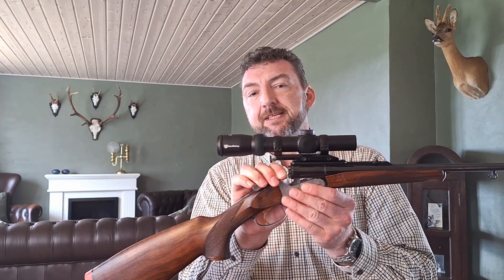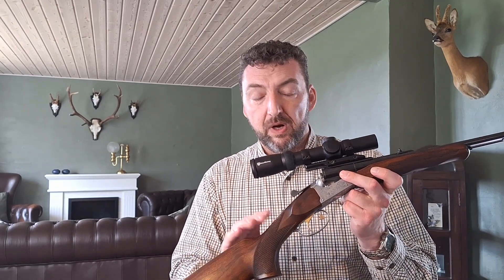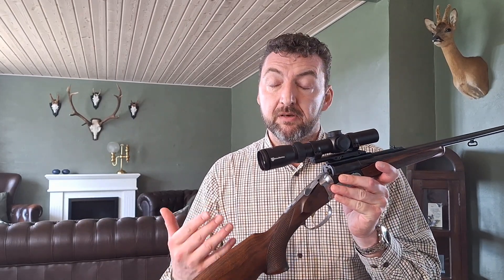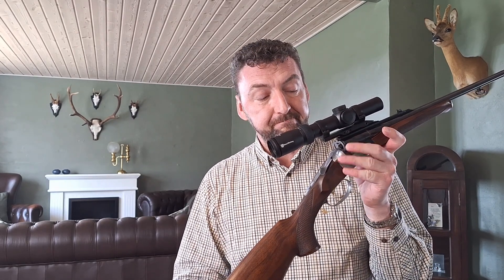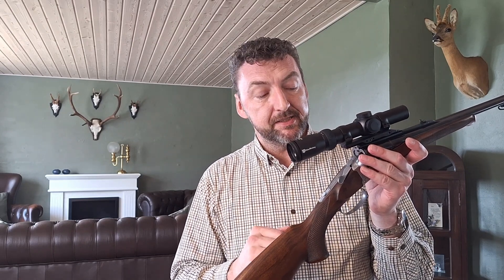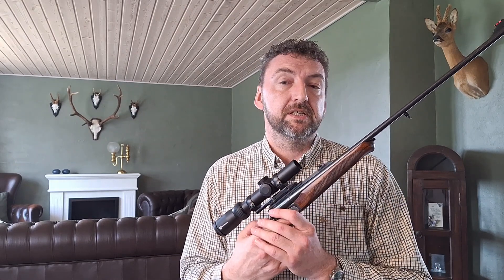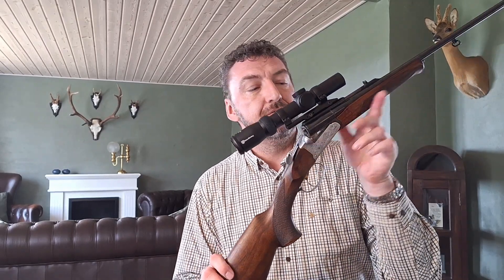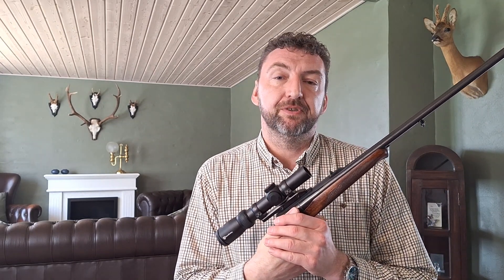Sabatti Classic 92 DL Express - part 1 "The presentation!"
Sabatti Classic 92 DL Express double rifle, chambered in .30r Blaser and mounted with a Nikko Stirling Diamond 1-4x24IR.

Always follow your local laws and regulations regarding hunting, firearm ownership, and ammunition use. We strongly recommend that viewers seek professional training and familiarize themselves with proper safety practices before handling or using any firearms.

The creators and owners of this channel are not responsible for any injury, damage, or legal consequences resulting from the misuse of firearms or ammunition. Always prioritize safety and responsibility when hunting or handling firearms.